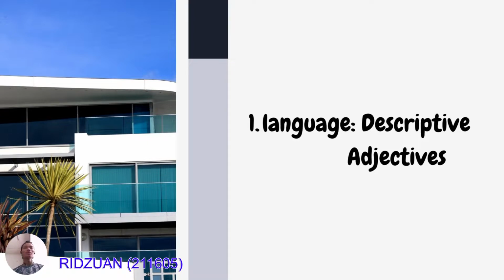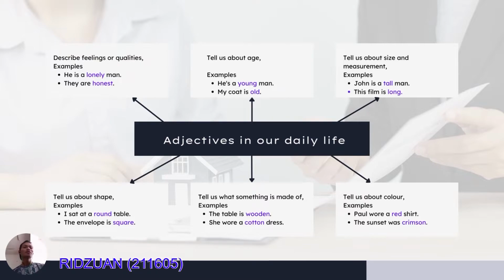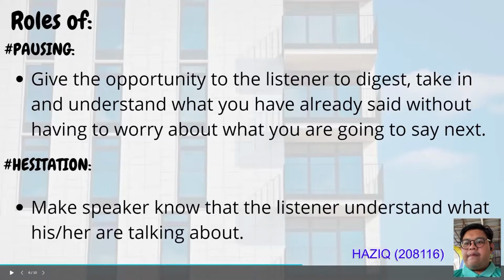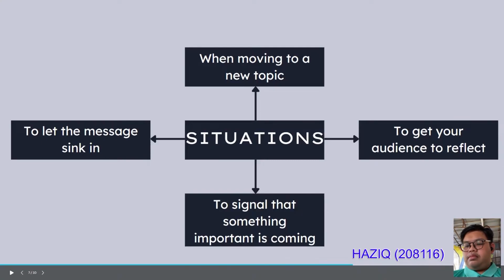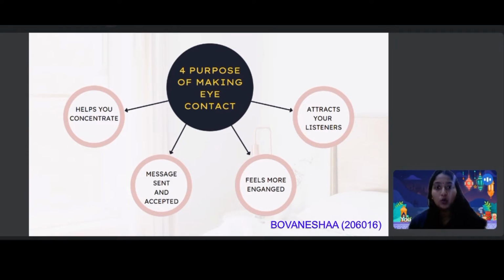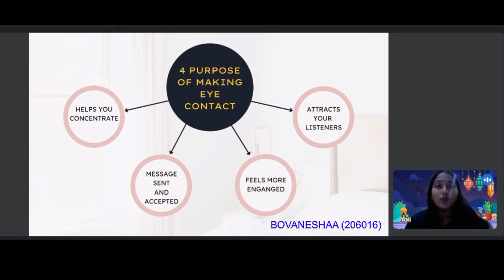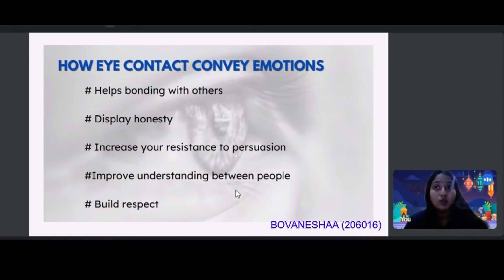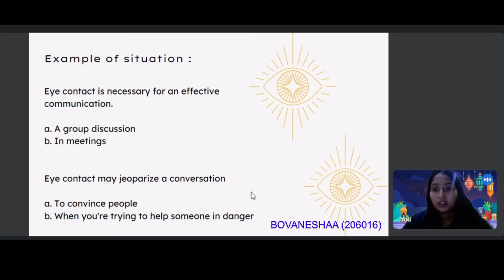7 May 2022